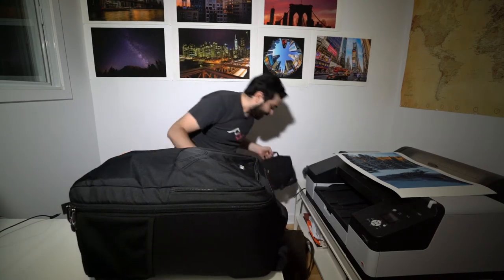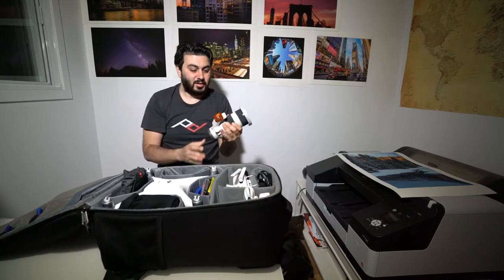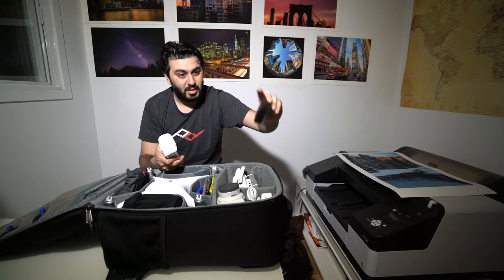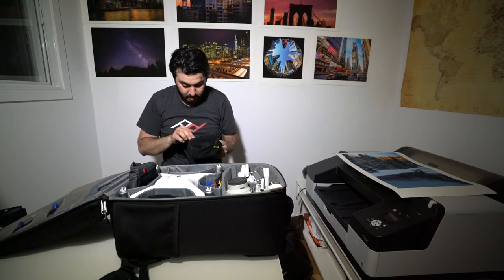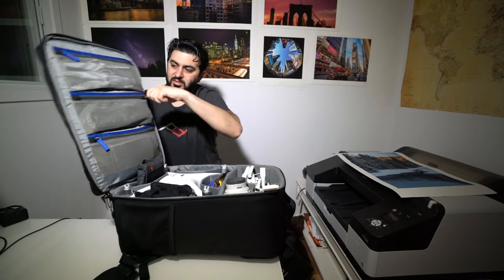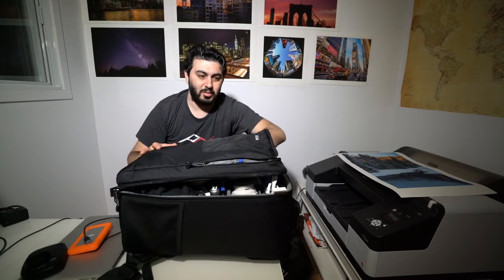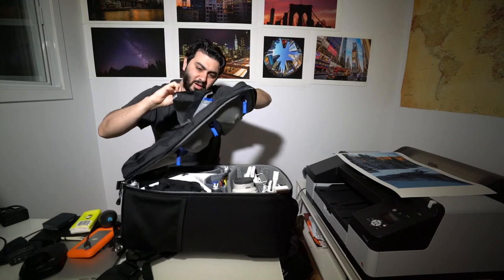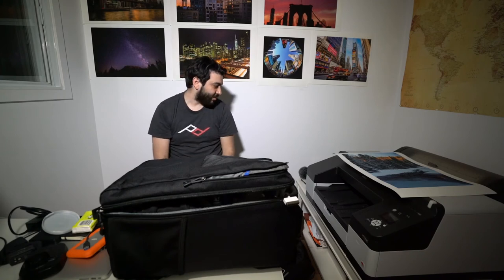Photography Bags and Updated Whats in my bag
My photography bags over the years and my current photography bag i use for travel that carries all my stuff.

Help out my project if you can even if it is a dollar:

Equipment:

Photography Camera: Sony A7r2
Lens: 16-35mm f4 Sony Zeiss Lens
Lens: 70 – 200mm Sony G Lens

Drone: Phantom 4 Pro Plus

Filters: Lee Filters 100 System
Lee 105 Circular Polarizer
Lee Soft-Grad Neutral Density Filters kit
Lee 15 Stop Nd Filter
Lee Filters Field Pouch for Ten 100 x 150mm Filters
Lee Lens Caps

Tripod: 3 Legged Thing Albert

Backpack Think Tank Airport Helipak

Video Camera: Dji Osmo Plus